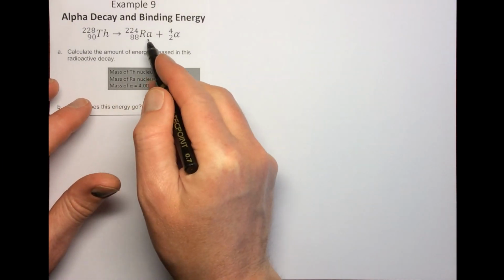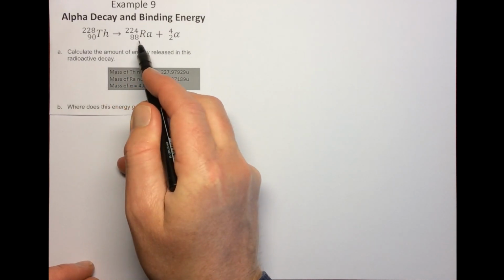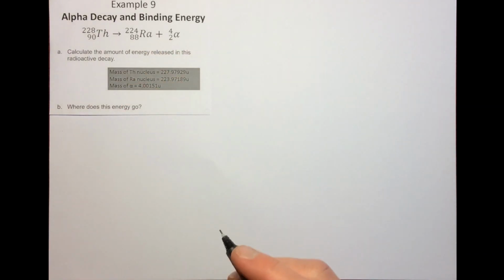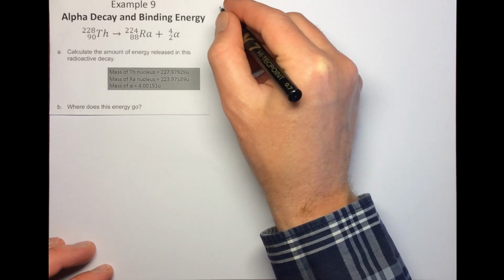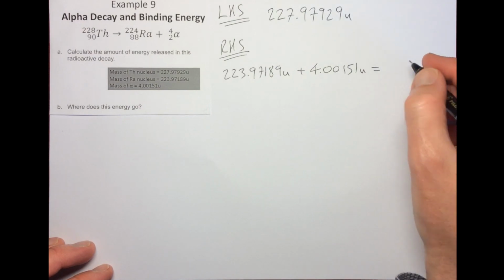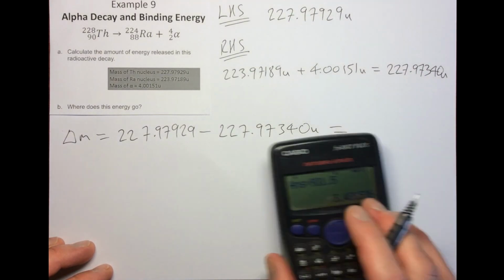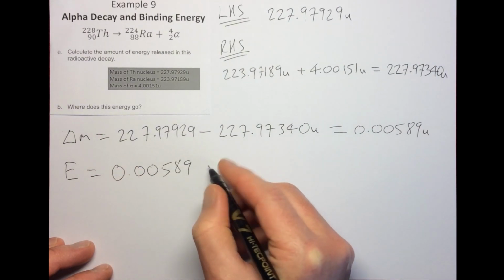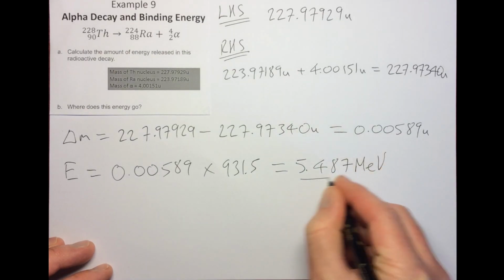Unit 3.6 Nuclear Energy - Example 9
This video shows the worked solutions for example 9.